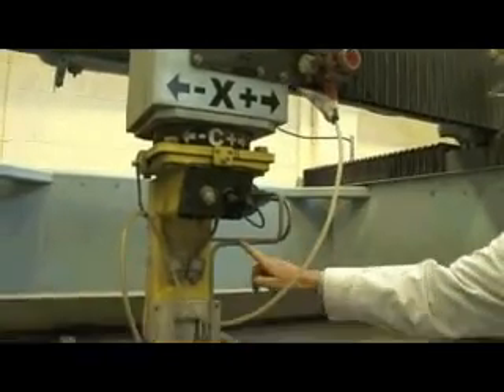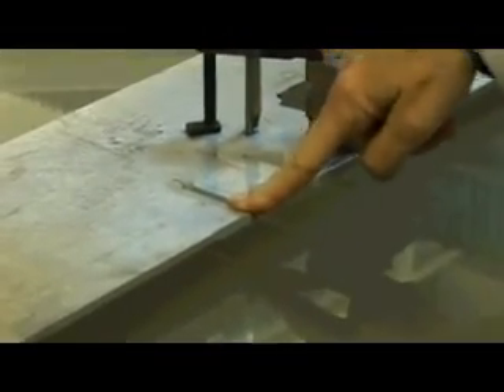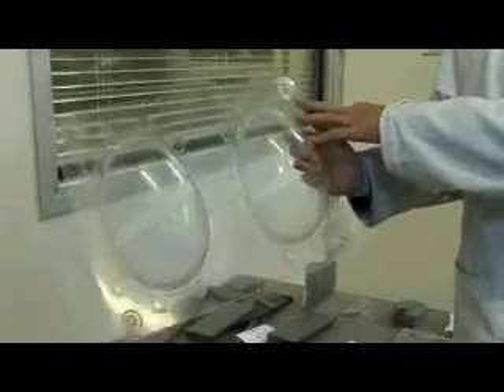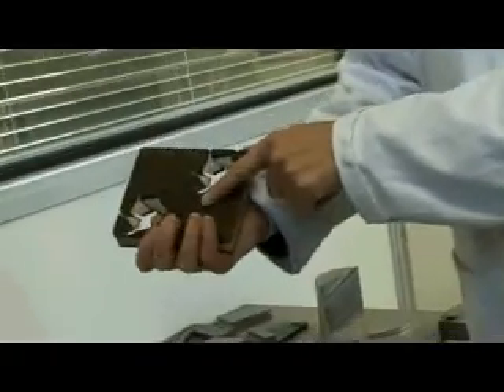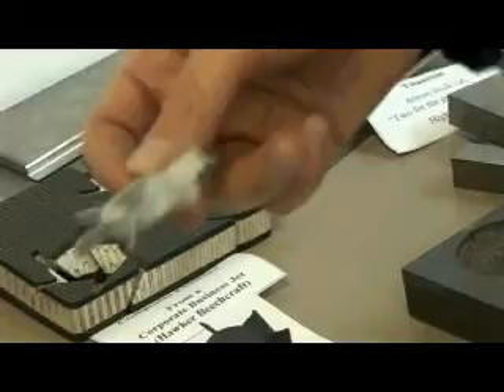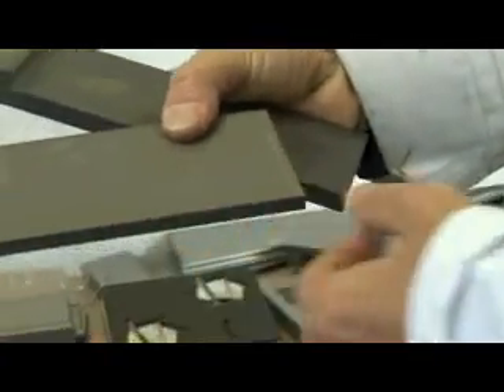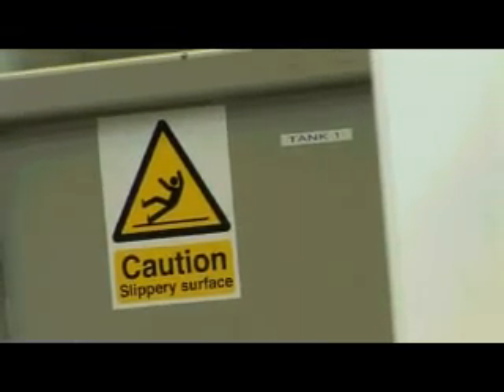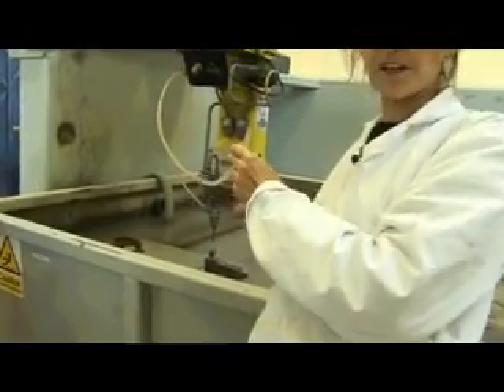Janet and the water jet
Janet Folkes shows off the University of Nottingham's water jet, which can blast through titanium with a 2000mph jet of water (occasionally mixed with garnet particles).